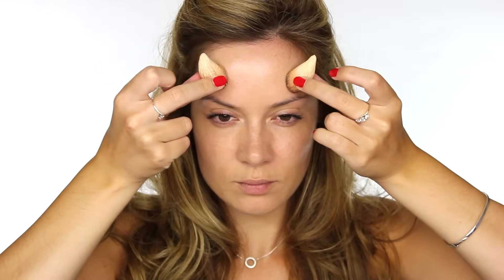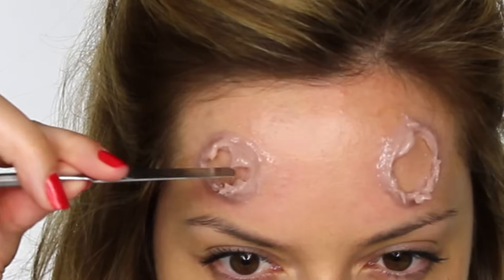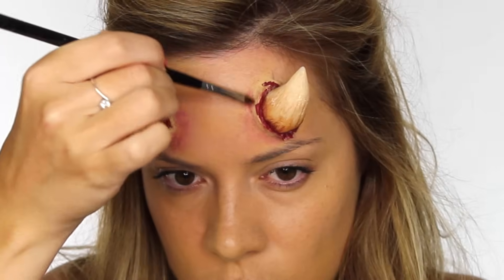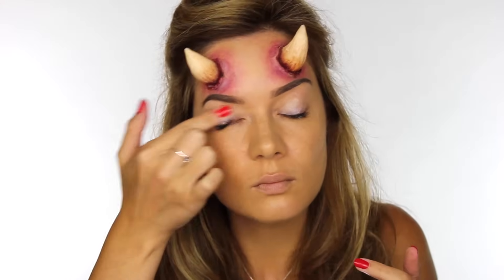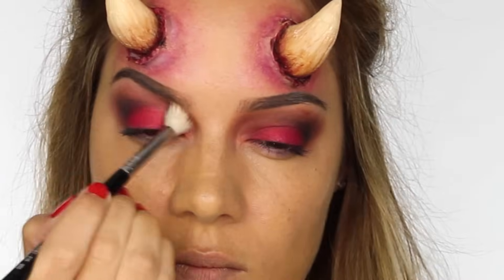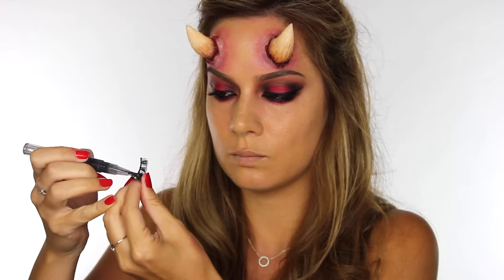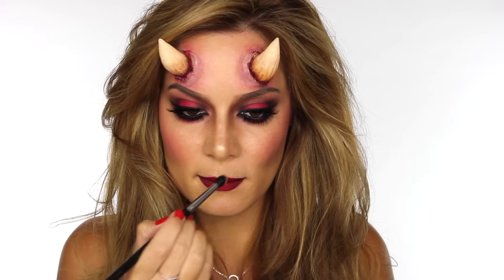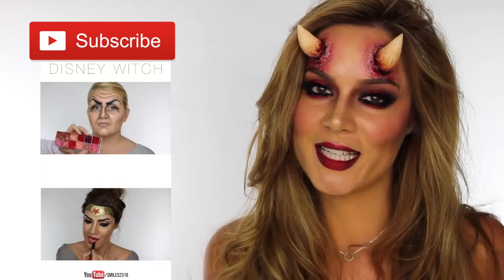Sexy Devil Halloween MakeUp Tutorial | Shonagh Scott | ShowMe MakeUp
Hey, little Devils!!! I hope you all enjoyed this Sexy Devil Makeup Tutorial for Halloween.

* Supracolor - Altrot
* IPA (eBay)
* Taupe Dipbrow - Anastasia Beverly Hills